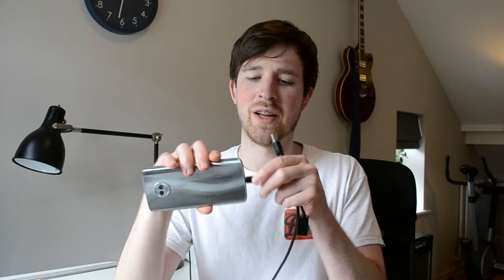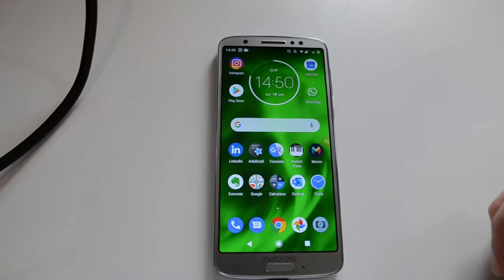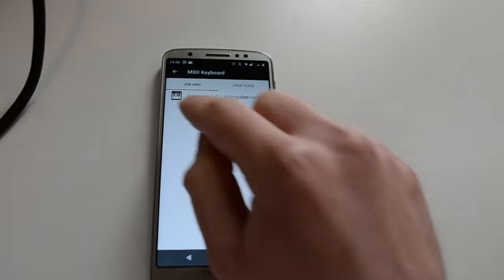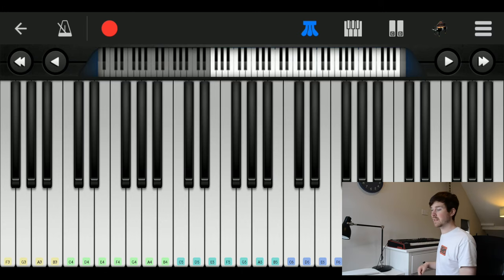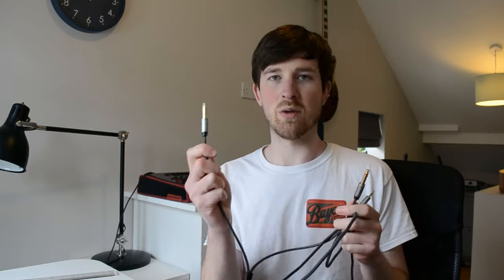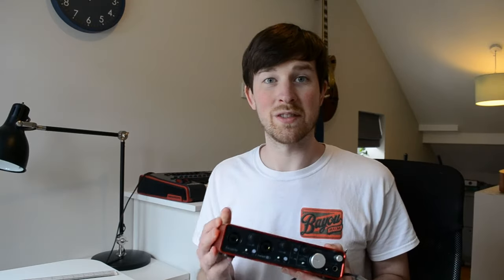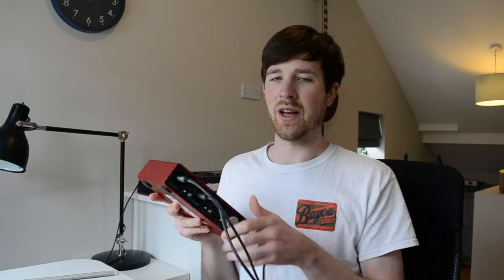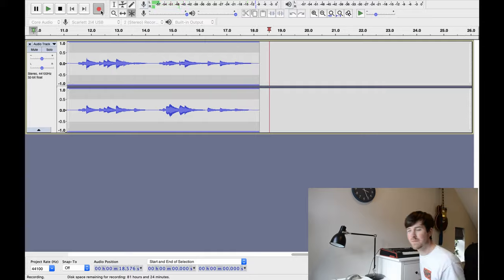Connect MIDI Keyboard to Android Phone or Tablet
Cables used in this video:

USB C to female usb

3.5 mm TRS to Dual 1/4" TS Stereo Breakout Cable